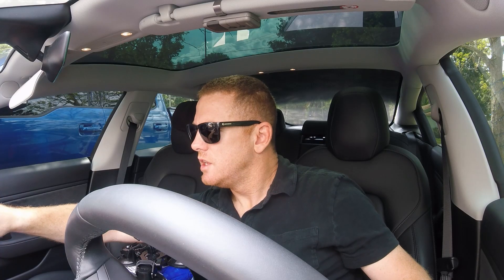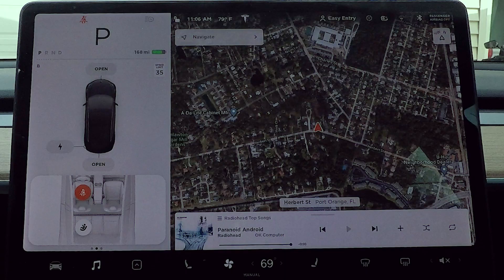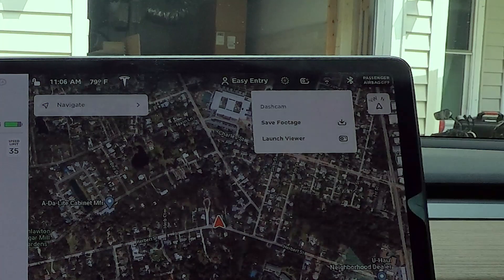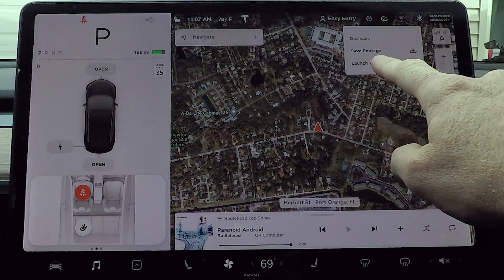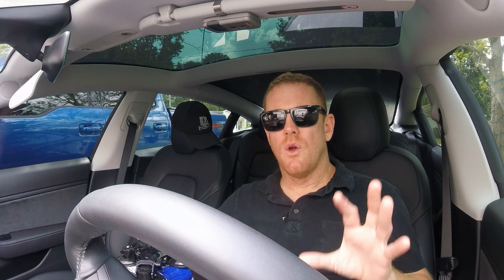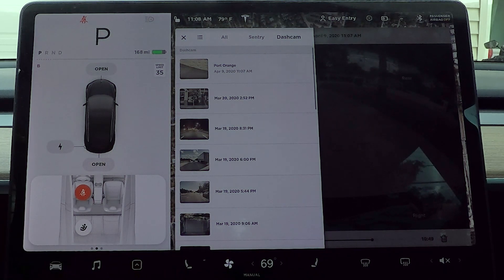Tesla Model 3 2020.12.5 update Sentry Camera Viewer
Tesla Sentry Camera viewer, Autopilot test after receiving 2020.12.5.

The first 10 people who use my link will get $1000 off their purchase price 🙂